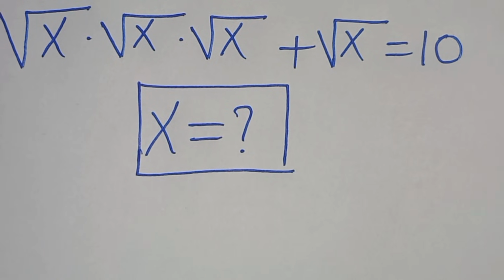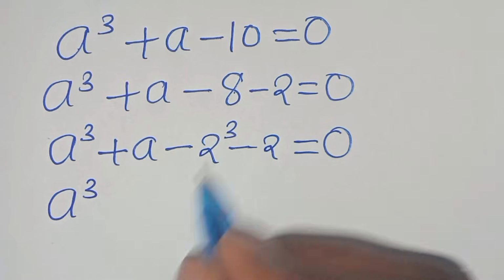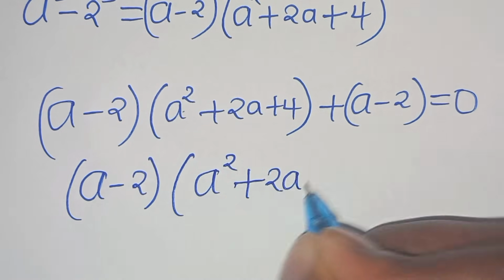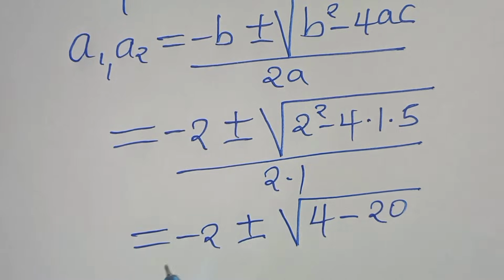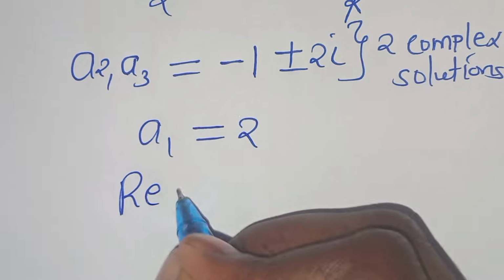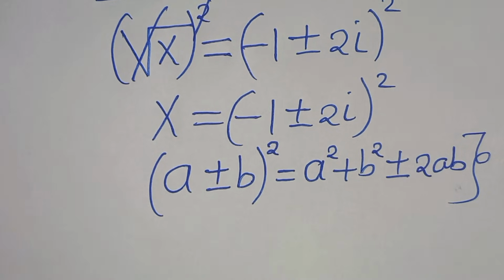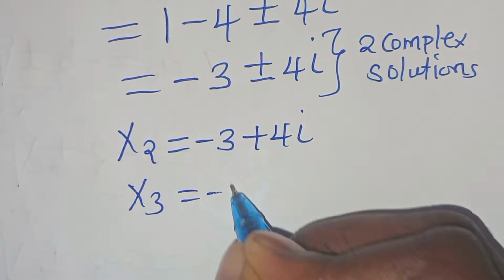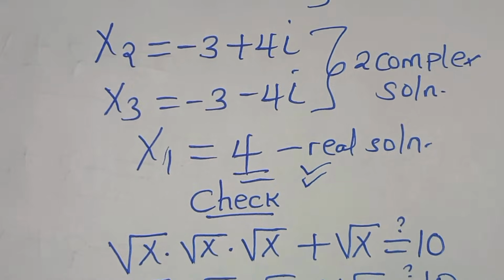Germany | A Nice Math Olympiad Algebra Problem